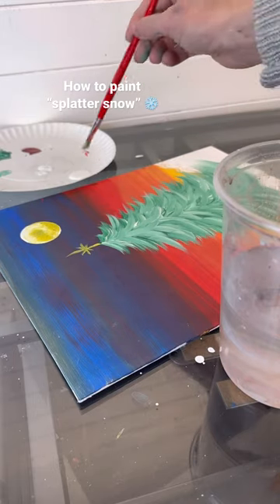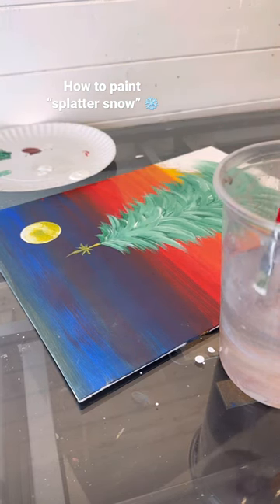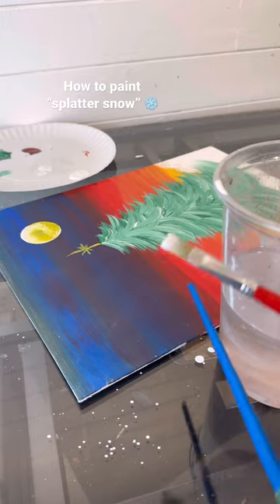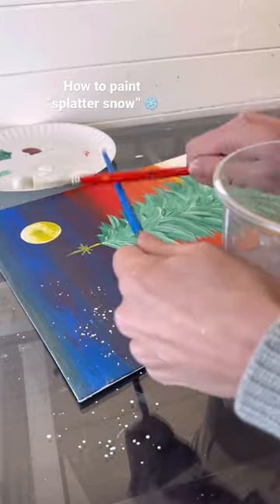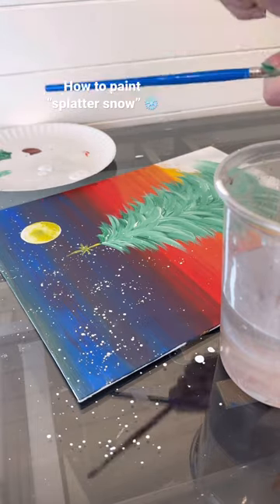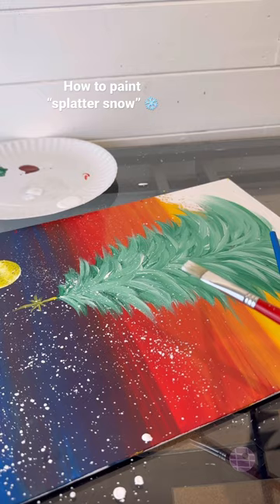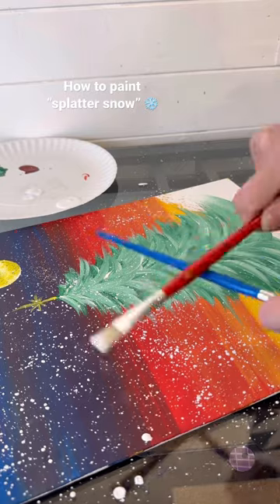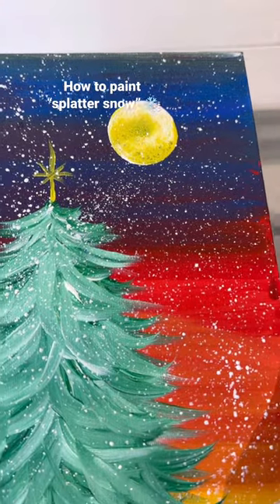How to paint “splatter snow” ❄️🎨